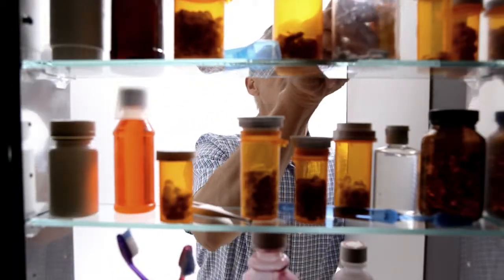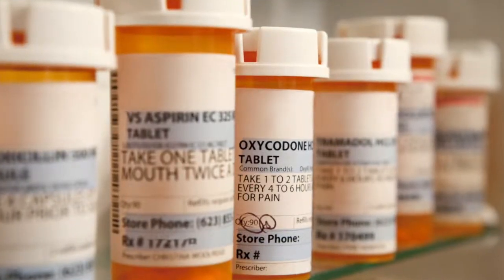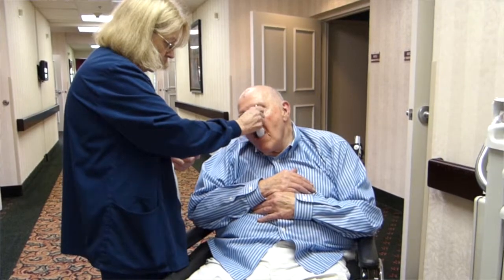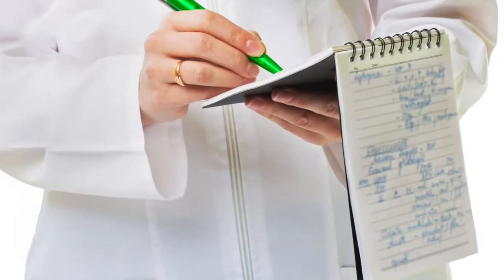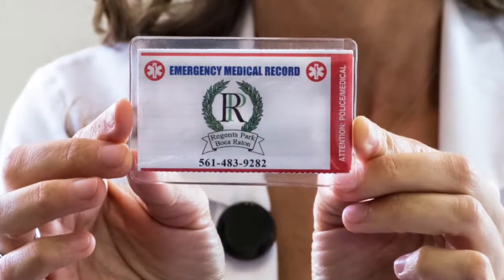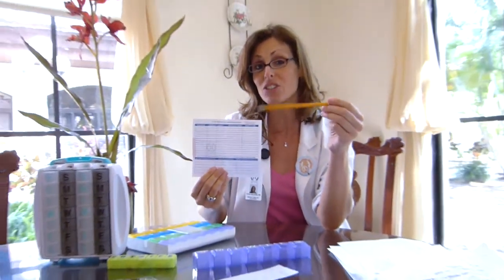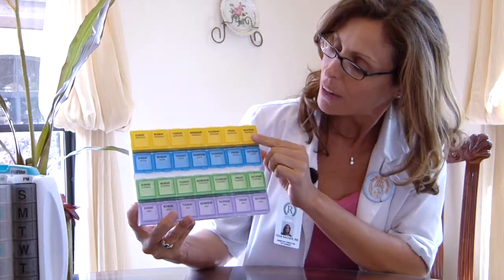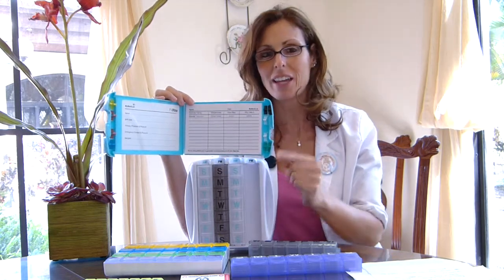How To Organize Your Medications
If you've returning home after a hospital or nursing home stay, you're probably going home with a lot of medications — many of them new. We'll show you the simplest methods to making sure you organize them properly and take them on time.

to receive up to two free emergency medical cards.